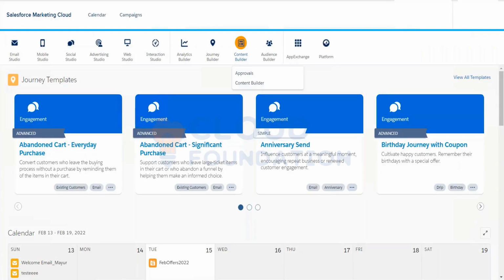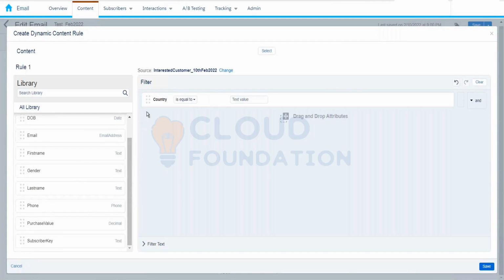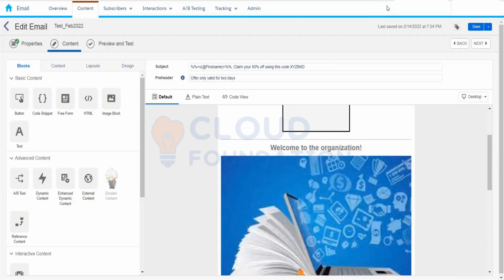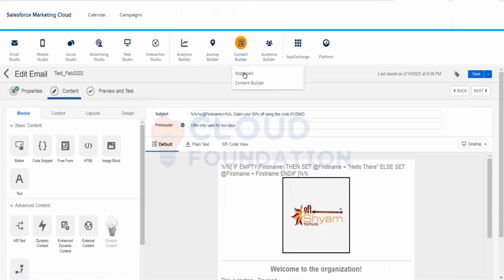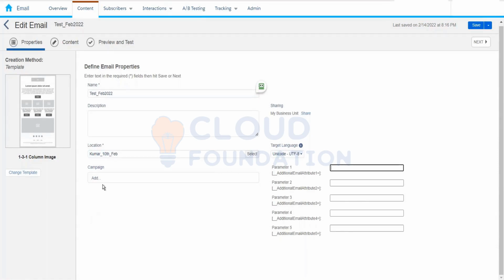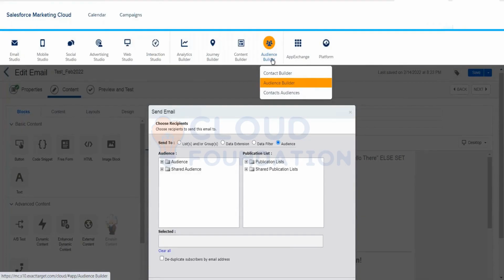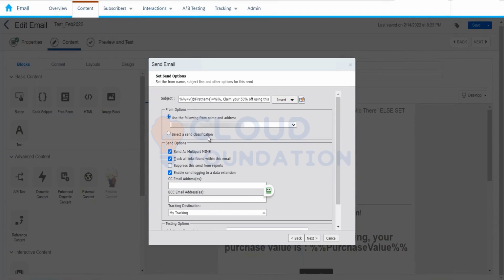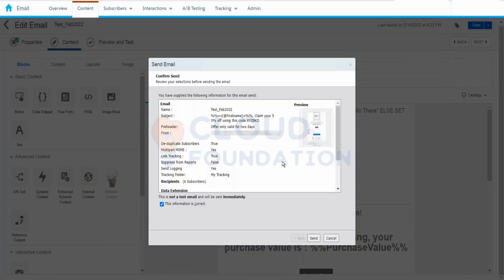Salesforce Marketing Cloud Content Blocks | Personalization with Content Blocks | CloudFoundation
📢 Start Learning Now! Click Below to Access SFMC Modules ⬇️
🔗 CloudFoundation SFMC Course 🌐
🔗 CloudFoundation SFMC Certification Guide 🎓

🚀 What You’ll Learn in This Video:
✅ What are Content Blocks in SFMC? 🤔📦
✅ Different Types of SFMC Content Blocks & How to Use Them! 🛠️📧
✅ How to Create & Manage Reusable Email Content in SFMC? 🔄🎯
✅ Best Practices to Enhance Email Marketing with Content Blocks! 🚀💡
✅ Live Demo & Step-by-Step Guide to Using Content Blocks in SFMC 🎬📌

🔎Learn more,

SFMC Content Blocks
SFMC Email Studio
SFMC Reusable Email Content
SFMC Dynamic Content
SFMC Email Templates
Salesforce Marketing Cloud Email Blocks
SFMC Best Practices for Email Content
SFMC Modular Email Design
SFMC Personalization with Content Blocks
SFMC Content Builder Features
SFMC Custom Email Components